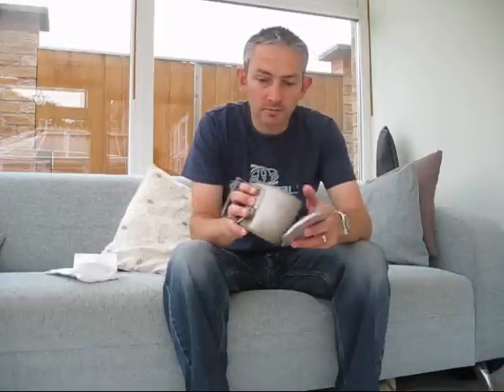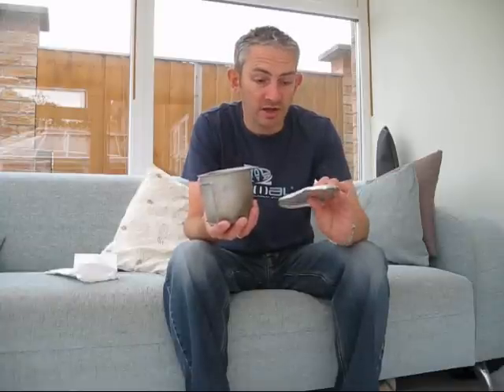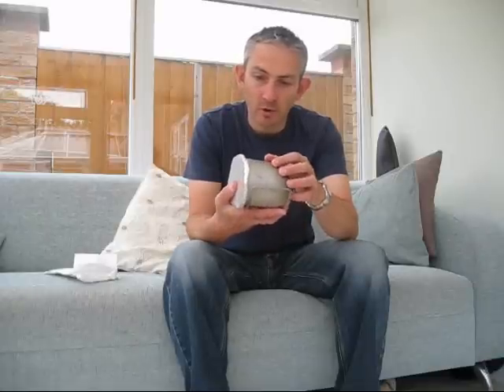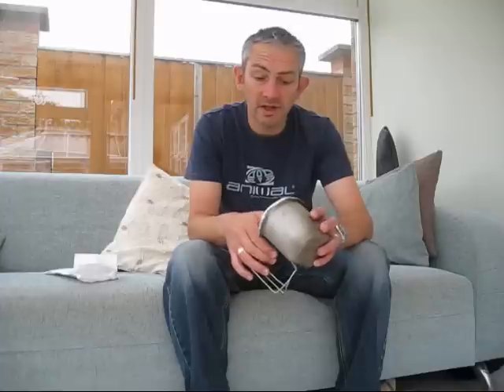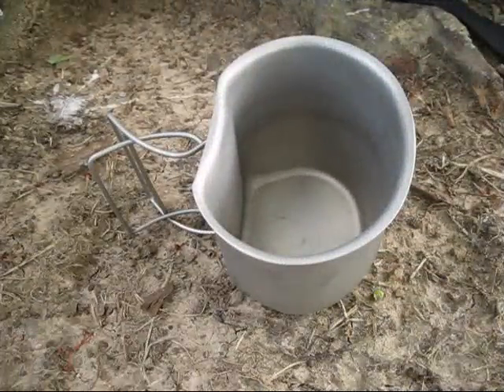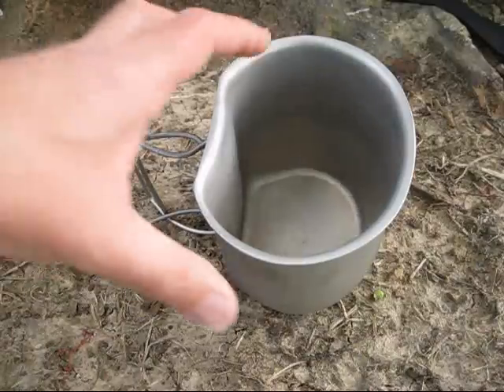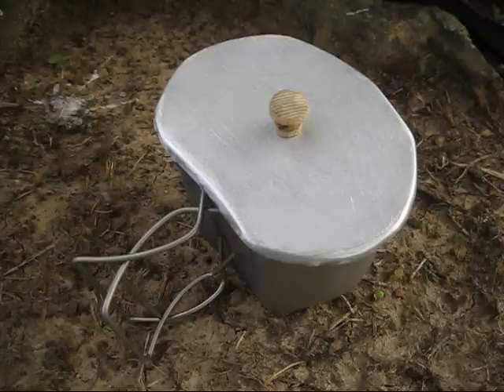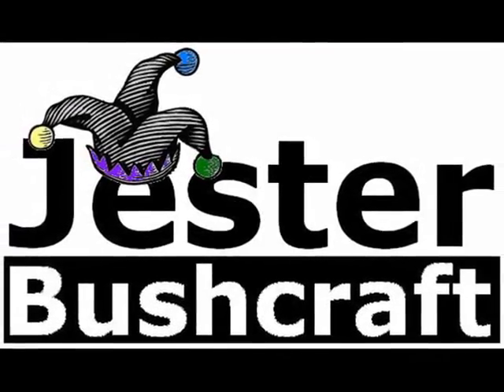Bushcraft - A Gift From 51Foxy - DIY BCB Lid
Recently received a gift from 51foxy, which was a DIY Lid for my BCB Crusader Cup. Thanks Foxy...